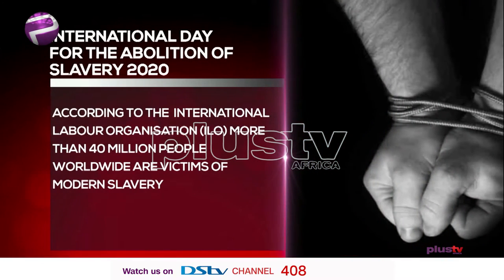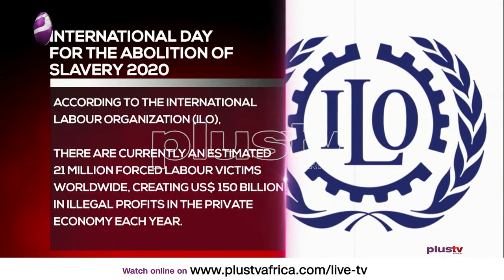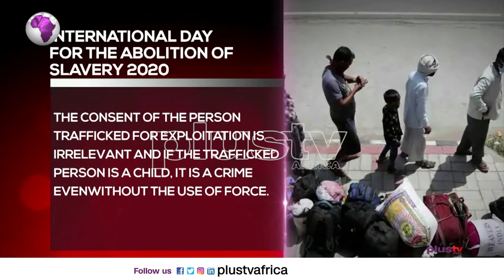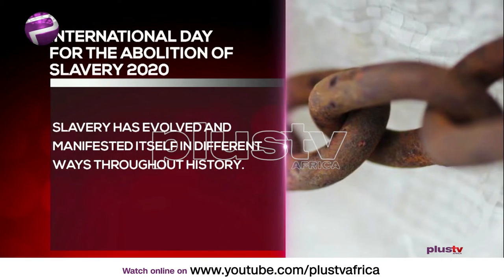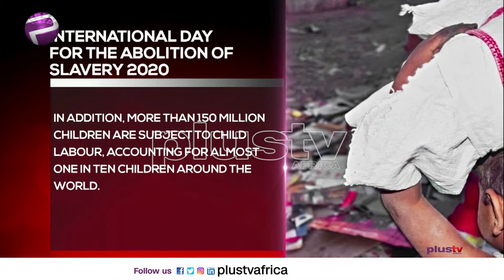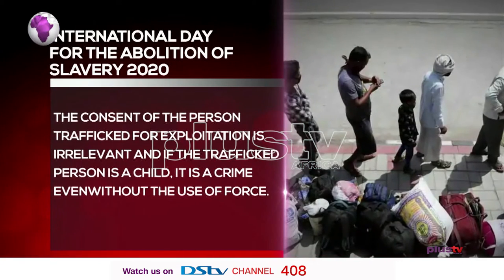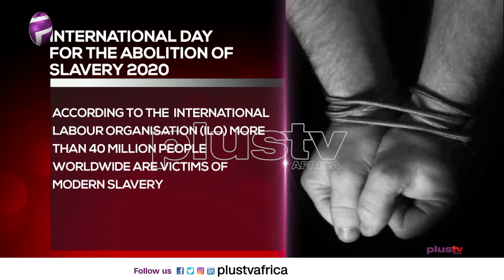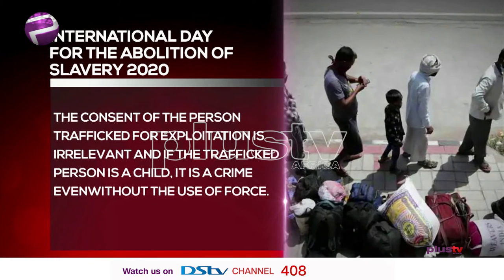International Day For Abolition Of Slavery (News | Nigeria)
International Day For Abolition Of Slavery
Ronald Kayanja - Country Director, UN Information Center In Nigeria.